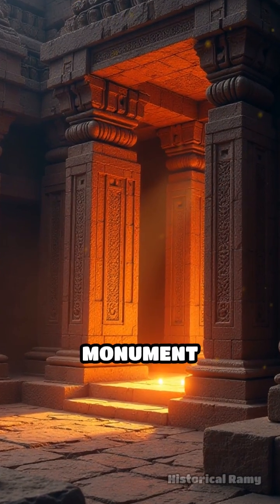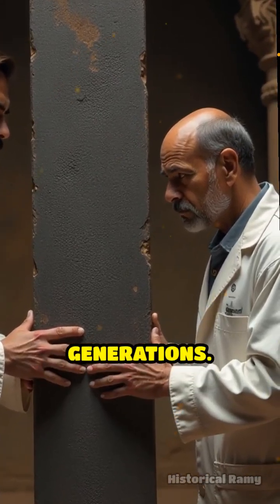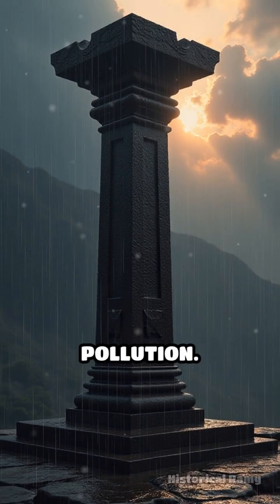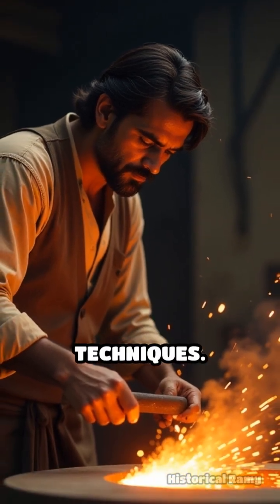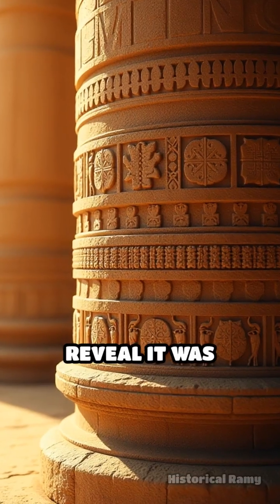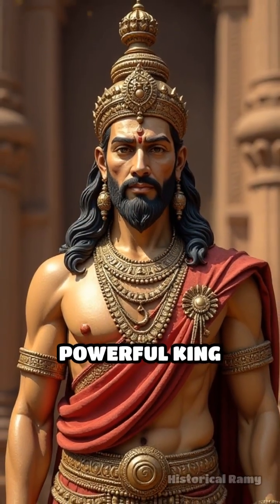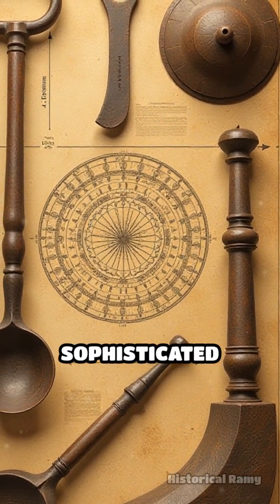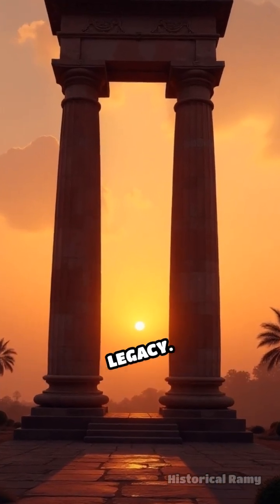The Iron Pillar: Ancient India’s Rustproof Marvel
How did ancient India create a pillar that defies rust for 1,600 years? Discover this metallurgical marvel!